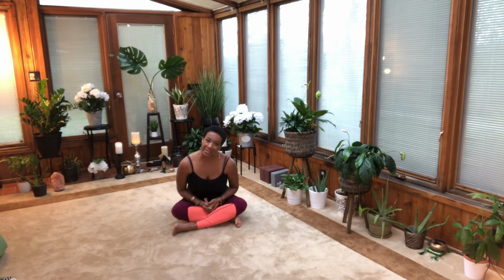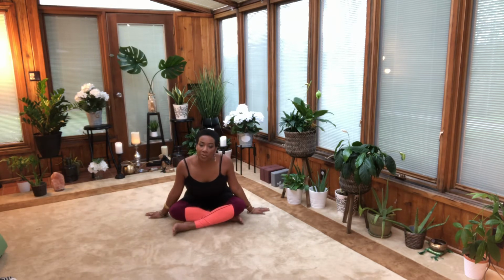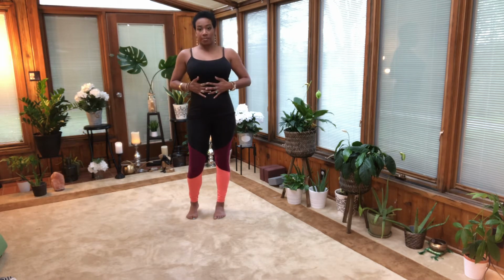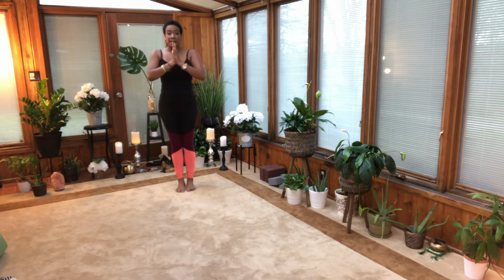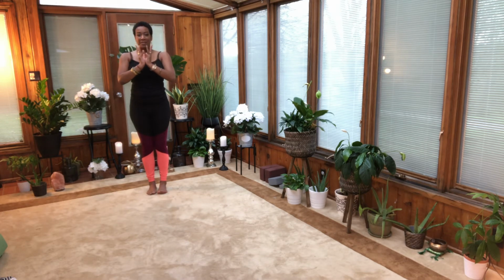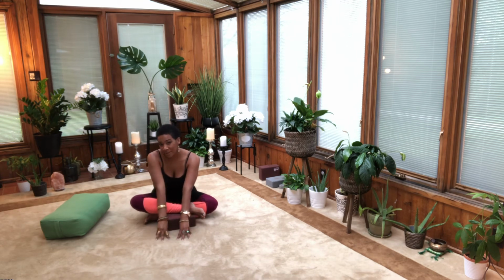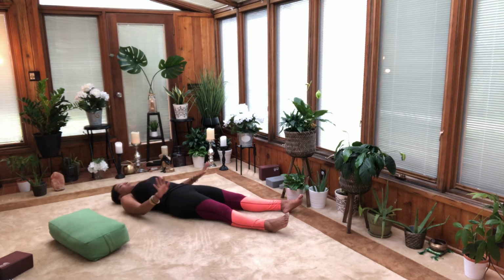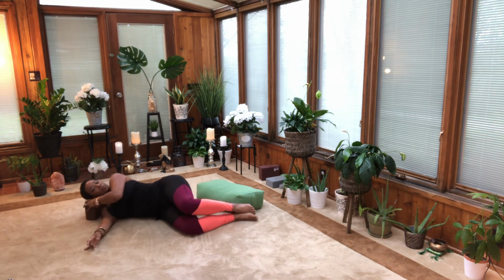(CHILL: 6) “Take What You Need” Class with Autumn @ Breathe Yoga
60-Min Chill Class with Autumn @ Breathe. A gentle flow centered around movements that help you to gather in whatever you need and bring that in to your heart, your mind, your spirit, your life.